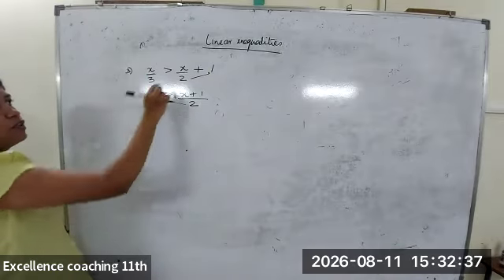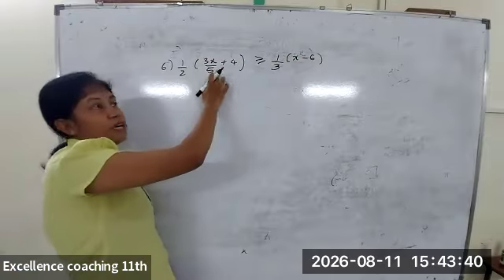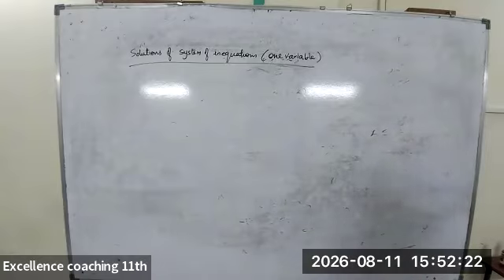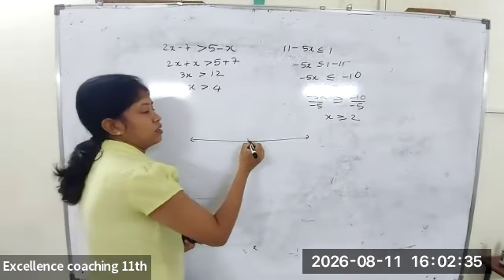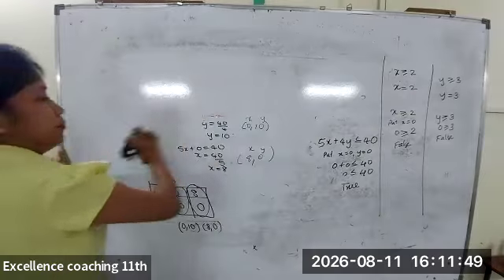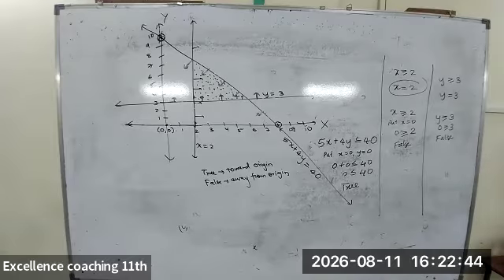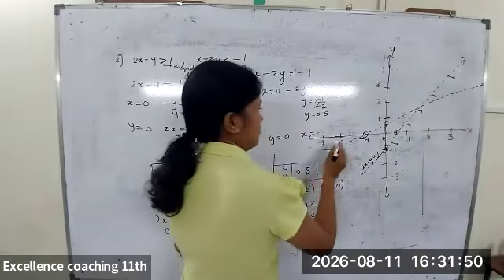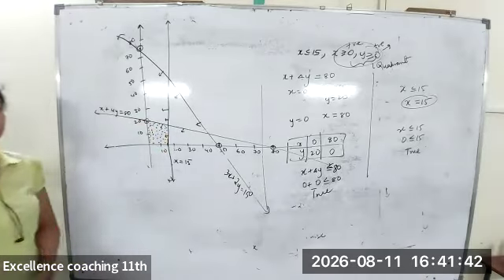11aug linear inequality 2